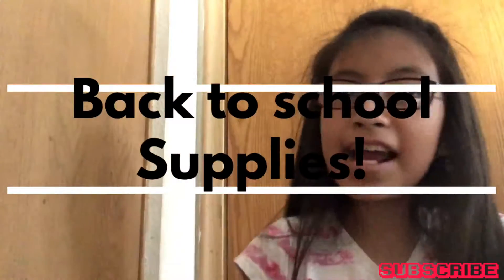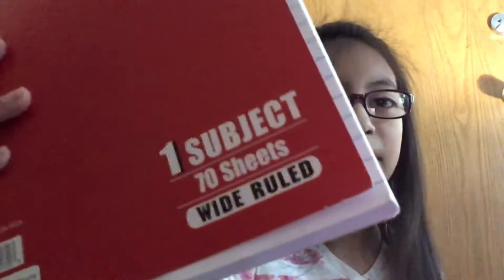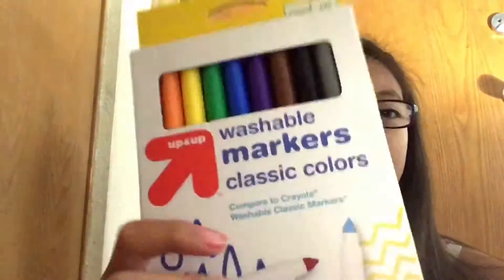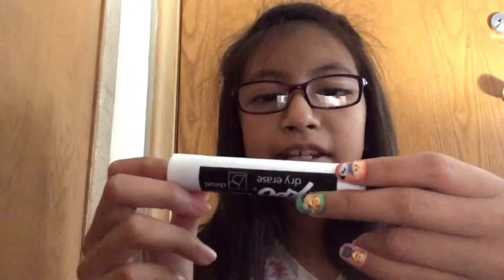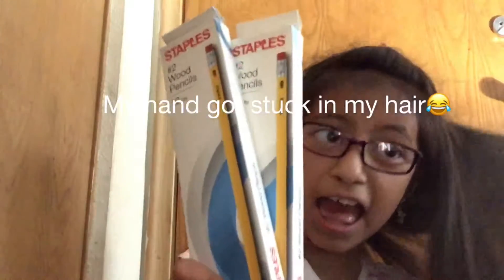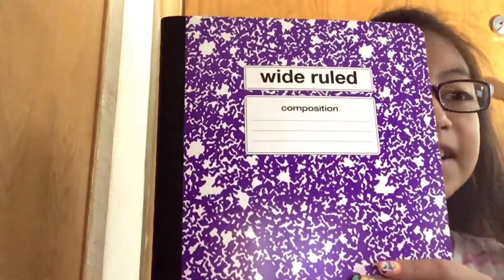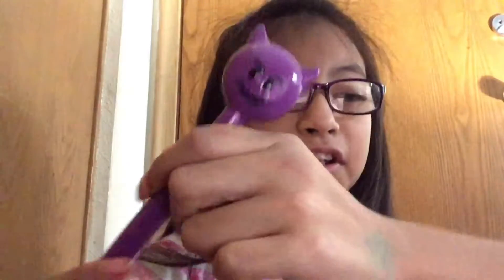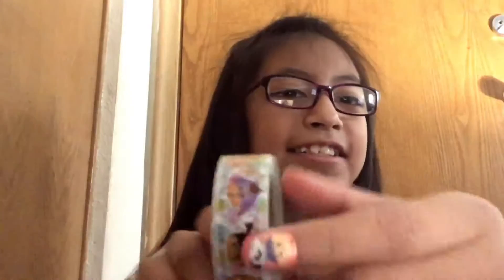My school supplies!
See you guys in my next video bye ❤️